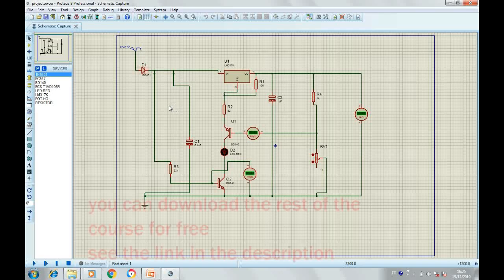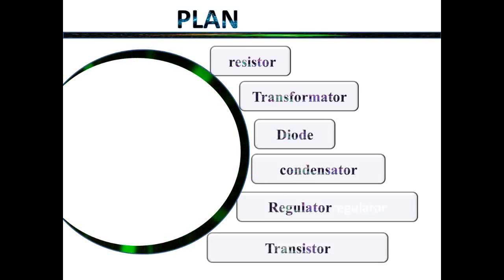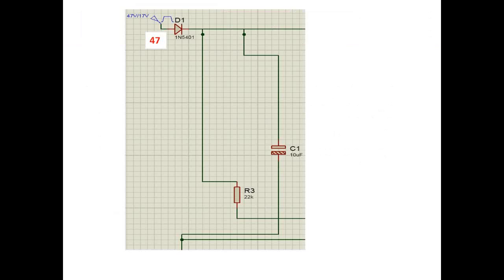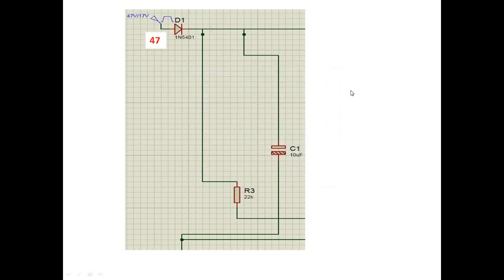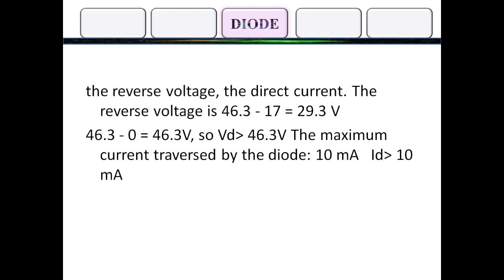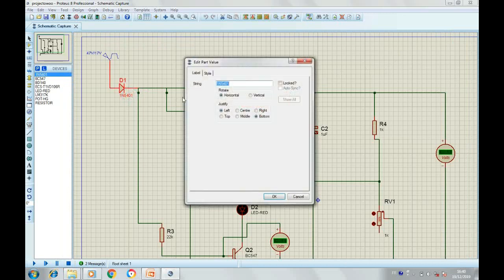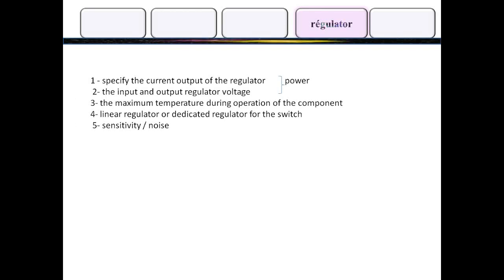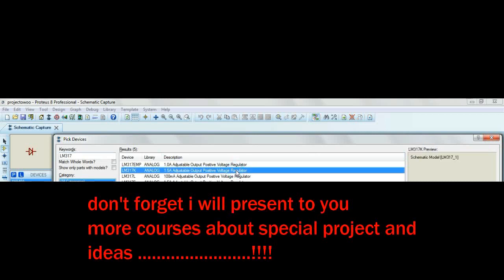how to choose the electronic circuit components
in this formation, I will explain how to choose the good value and type for components for your electronics projects, this formation can be considered as the first step to the electronic world